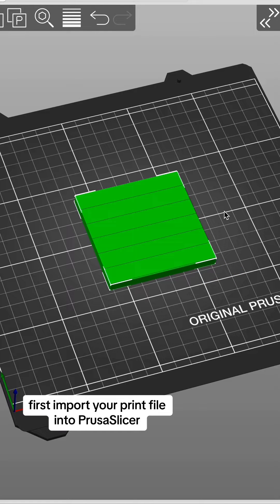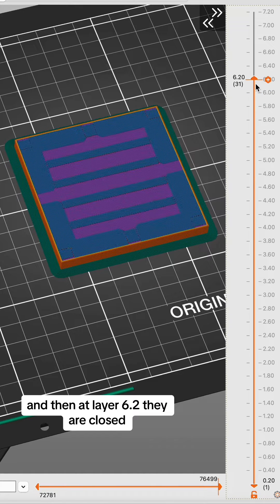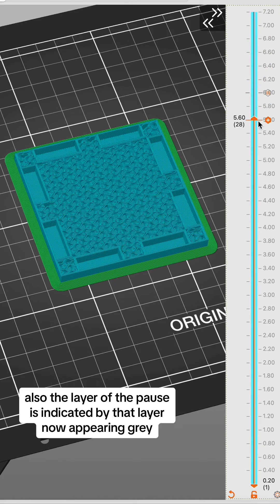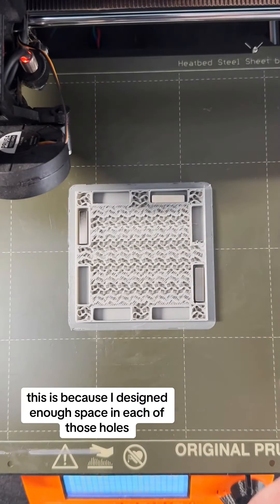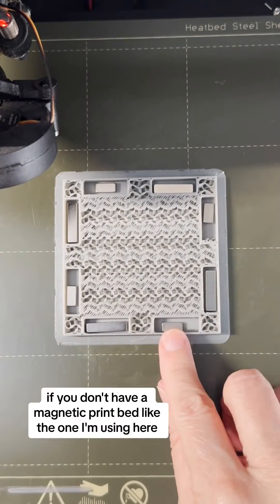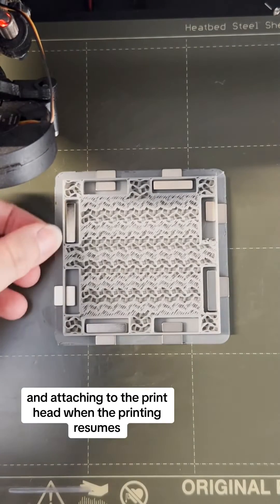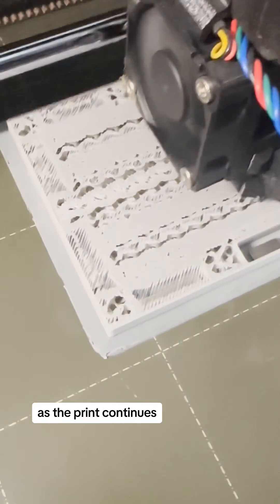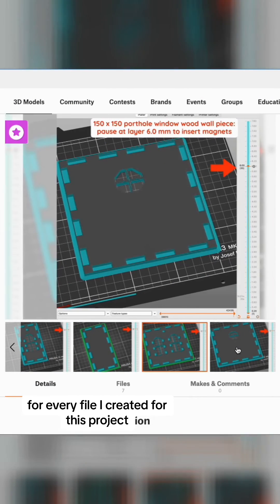PrusaSlicer: How to Schedule a Pause In Your 3D Print to Insert Magnets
In this video I wanted to show you how to schedule a ‘pause print’ in PrusaSlicer and how to insert magnets when the print is paused. I really like this feature in PrusaSlicer and use it all the time 😂 (I will make a follow up video of how to do this in Cura also.) This print is part of my magnetic tile Haunted House collection on @printablescom. These tiles are compatible with other magnetic tiles your kids might already be playing with. 😊 To check them out, follow the link in my profile:) Thanks so much!